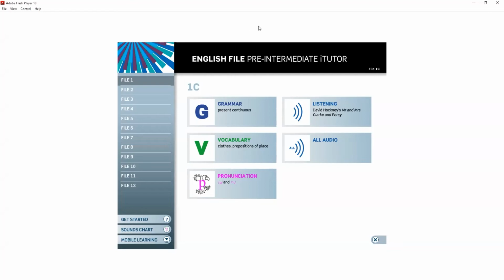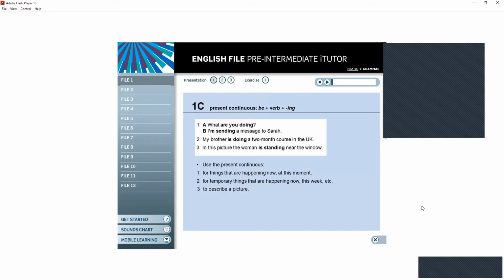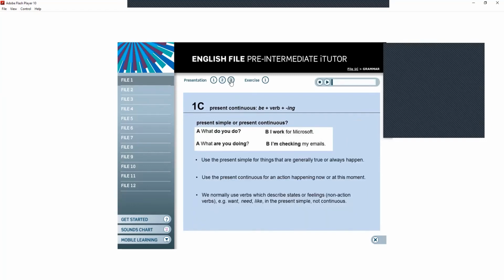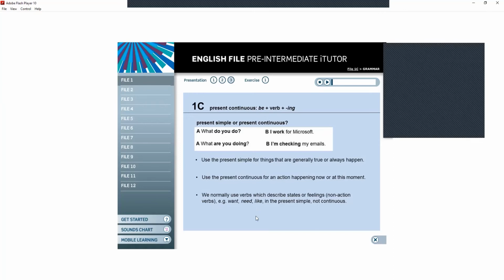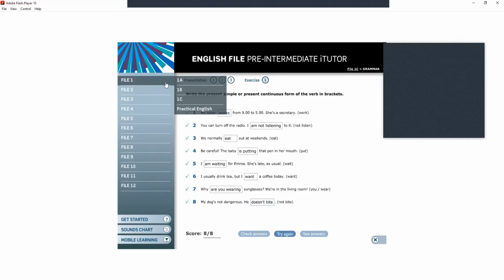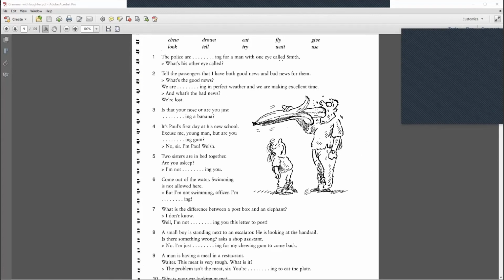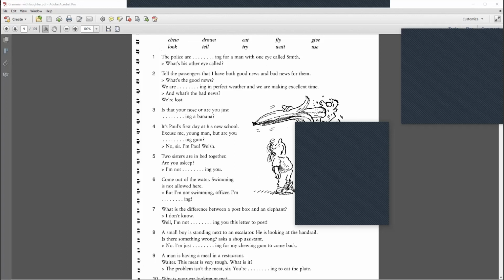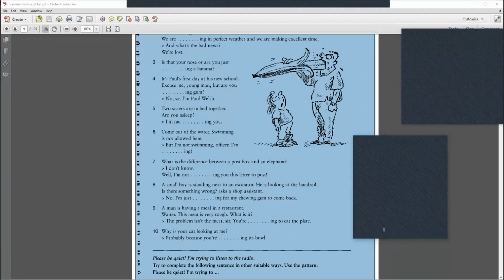Learning English | English_File_Pre-intermediate Episode 11 រៀនភាសារអង់គ្លេស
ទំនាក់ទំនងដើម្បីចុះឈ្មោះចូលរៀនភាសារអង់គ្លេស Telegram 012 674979